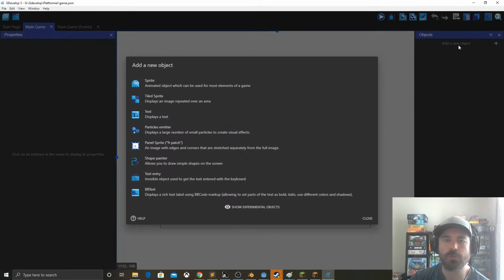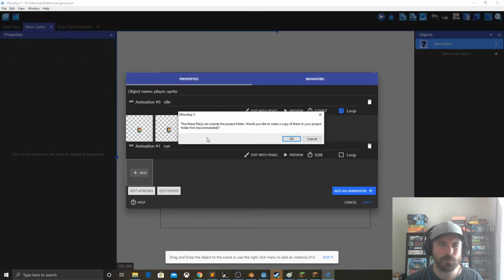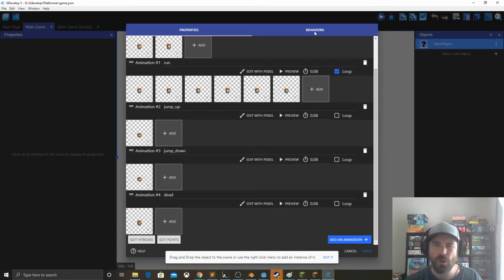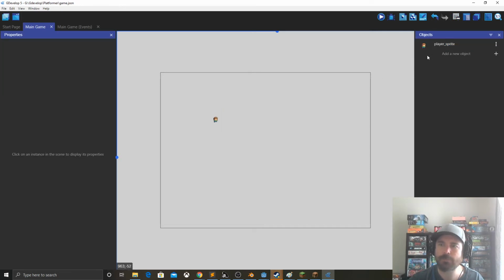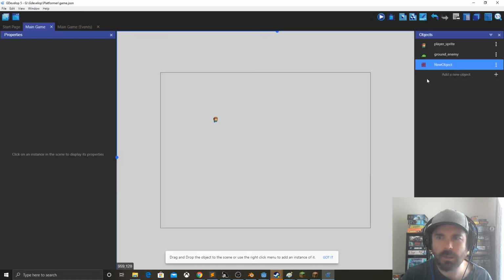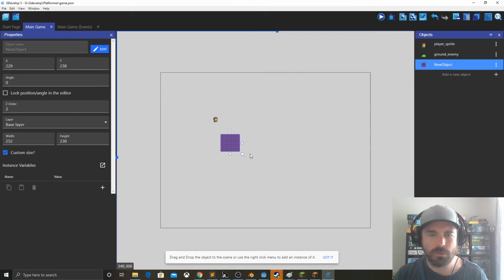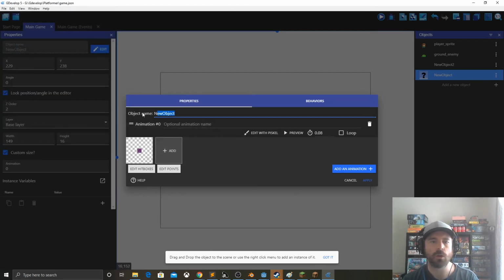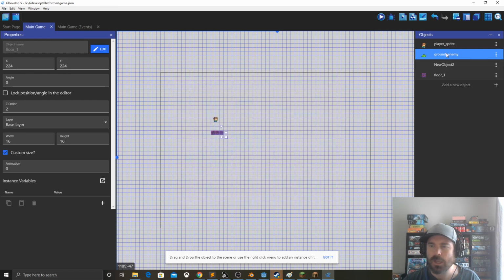Year 10 GDevelop Importing Sprites & Setup